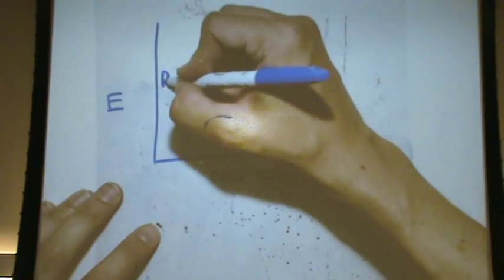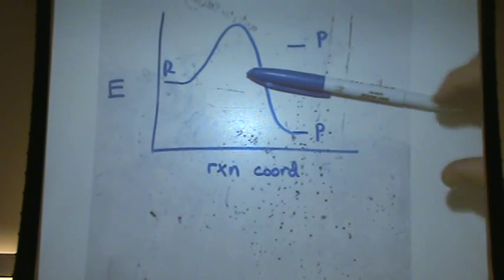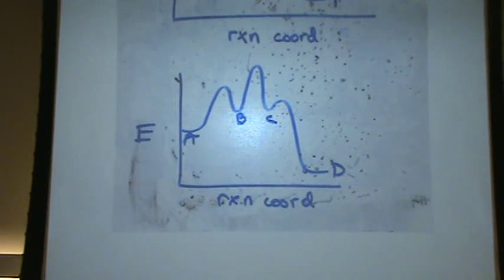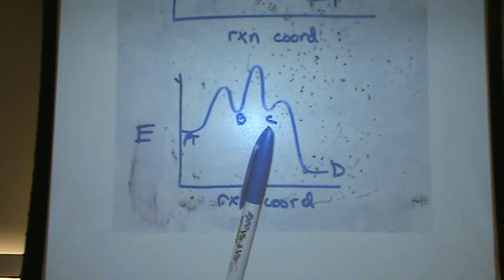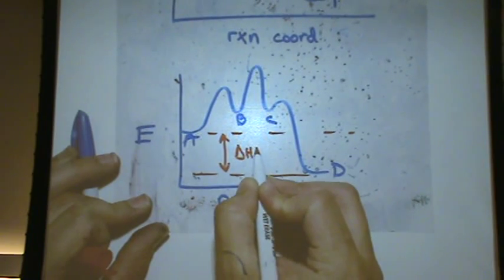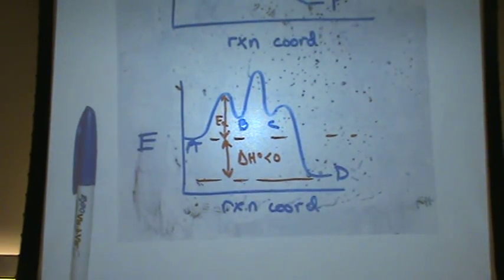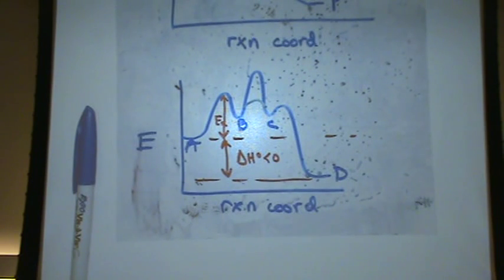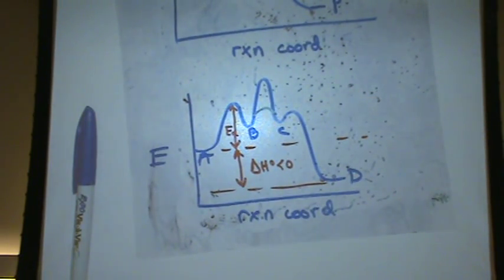Rxn Profile Ex 2.mpg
An example of a reaction profile question illustrating thermodynamics and kinetics.